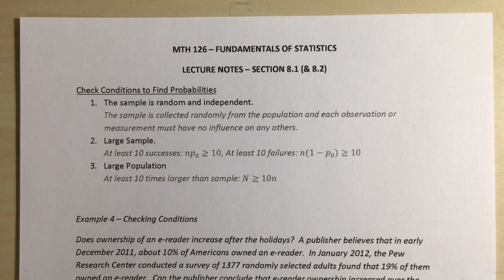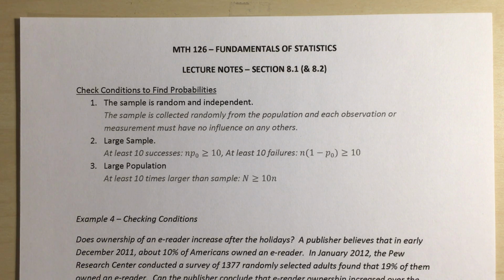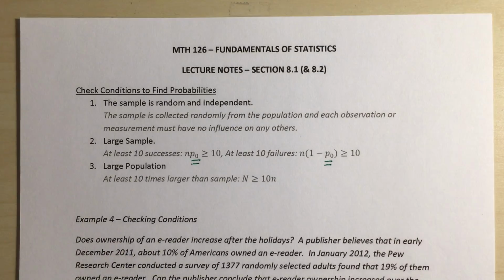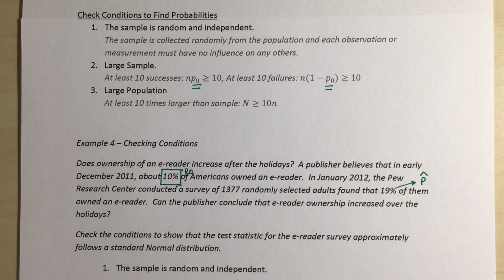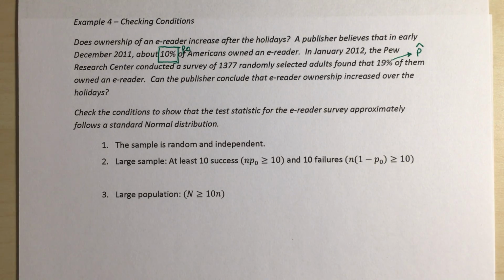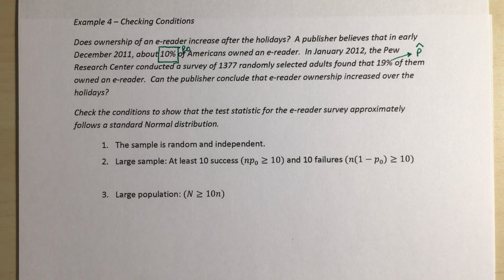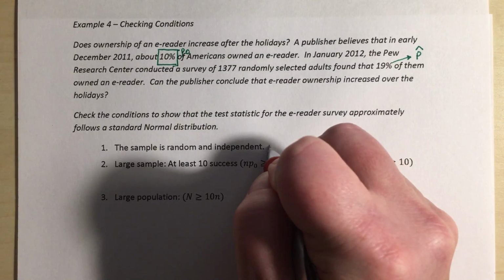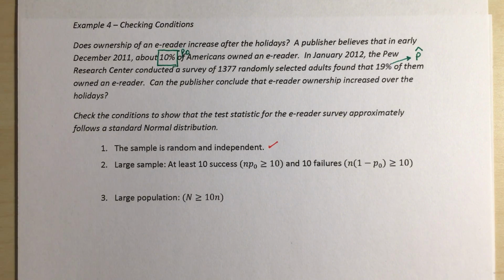Math 126 - Section 8.1 (& 8.2) Hypothesis Testing - The Steps - Step (2) Conditions